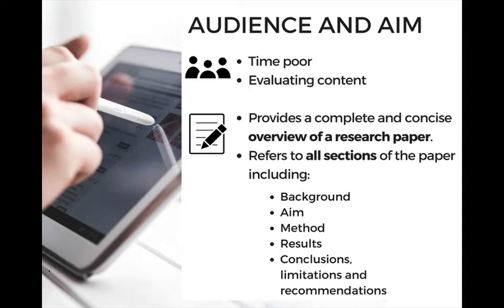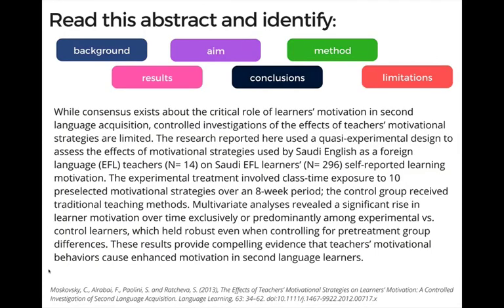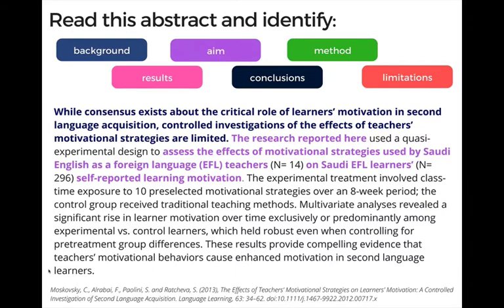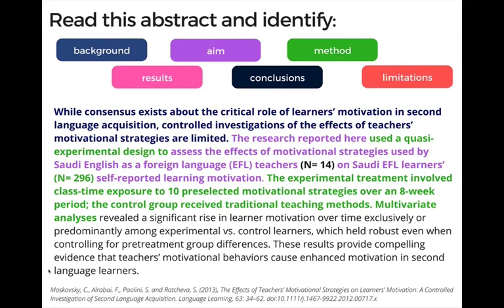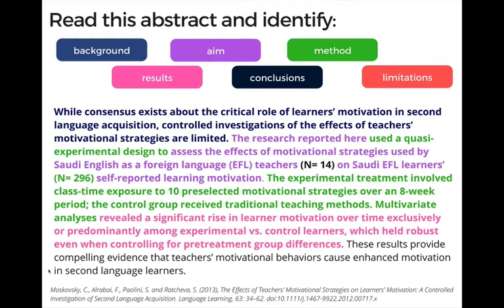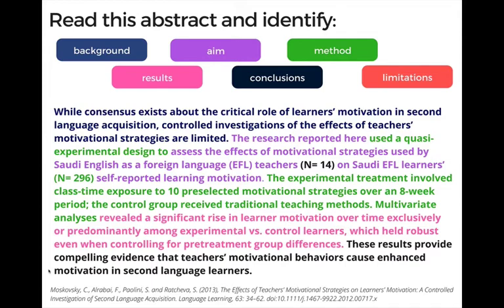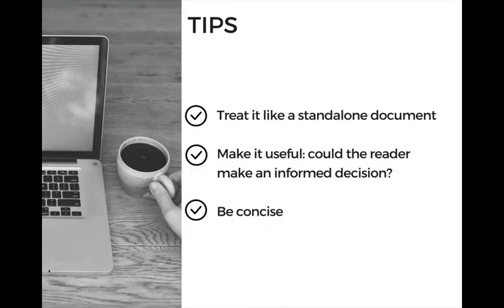Writing abstracts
This video looks at the aim, audience and structure of abstracts and provides an example for you to analyse.